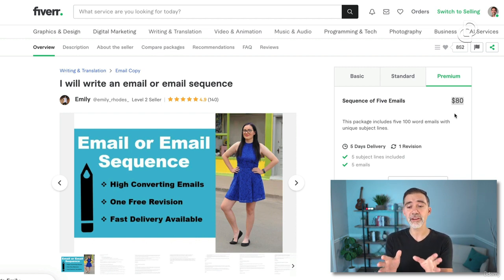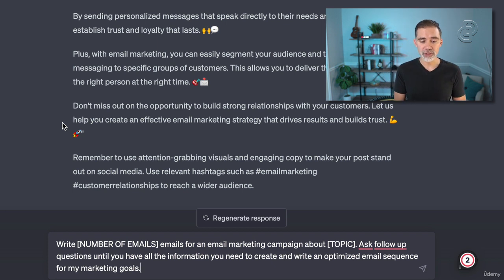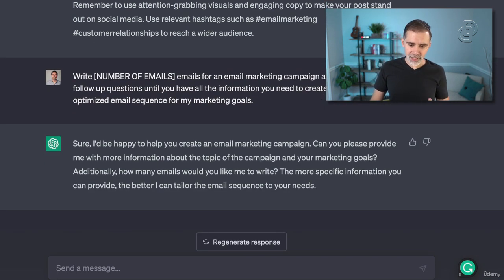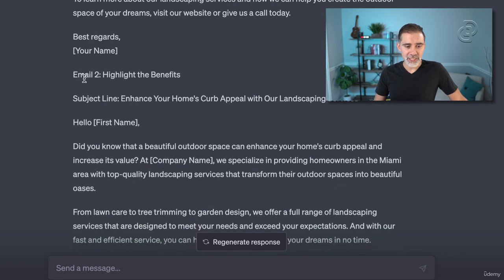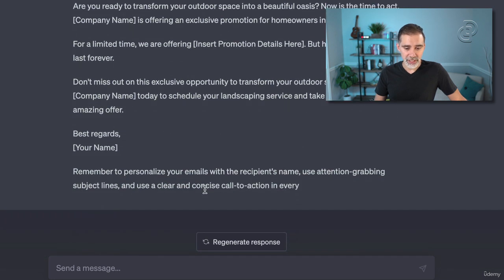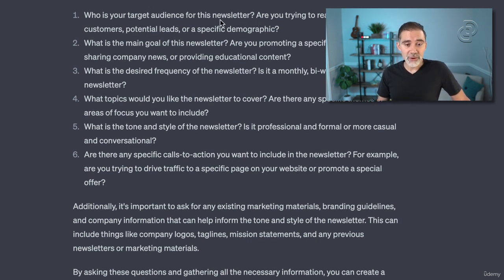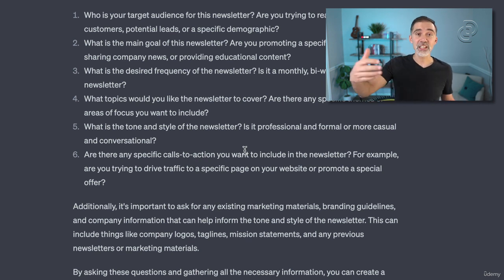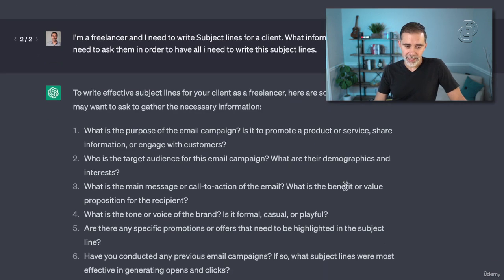Case Study Email marketing freelancer with ChatGPT #11